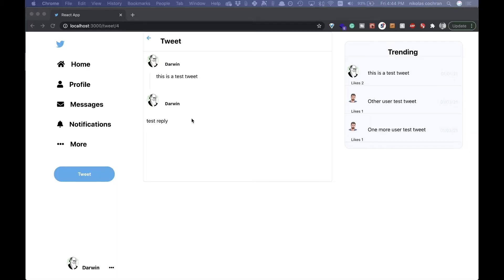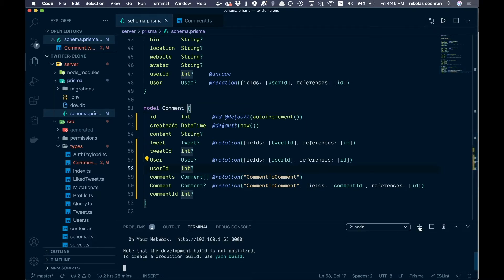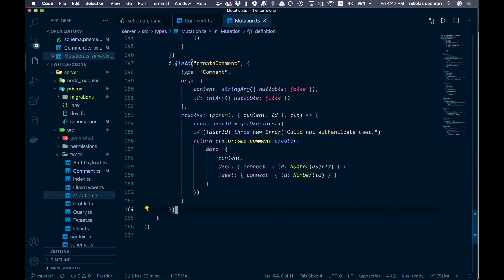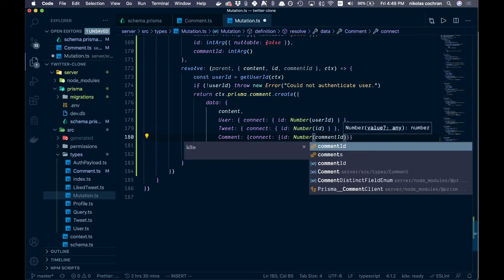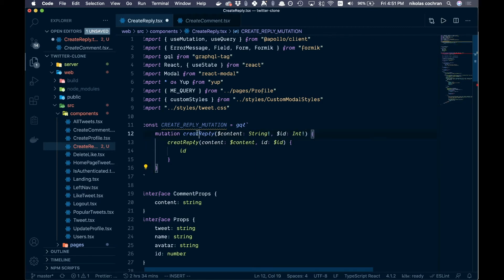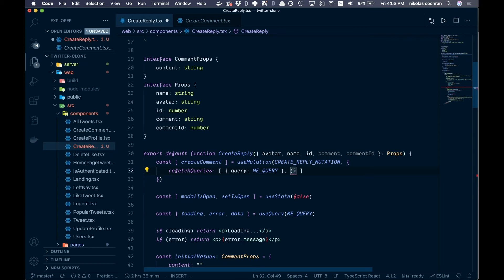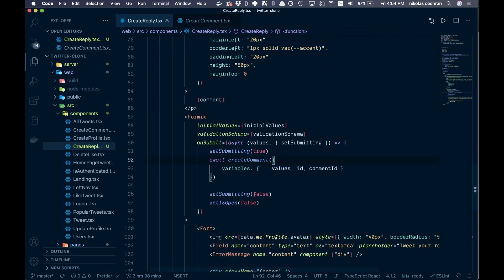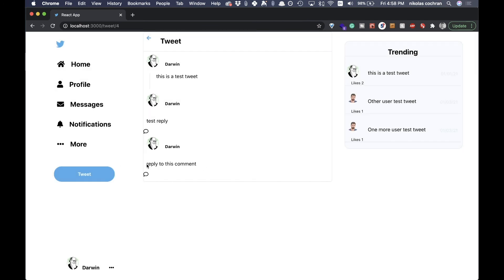ReactJS GraphQl, Reply To Comments (part 22 Twitter Clone)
We go over how to reply comments in ReactJS and GraphQL.